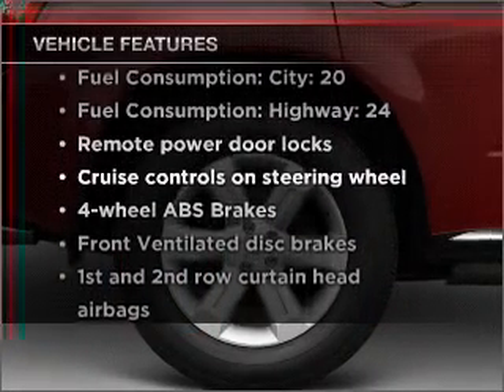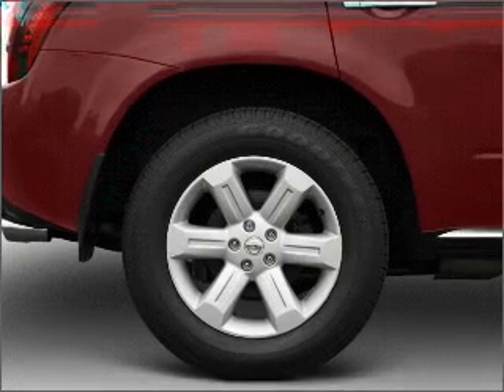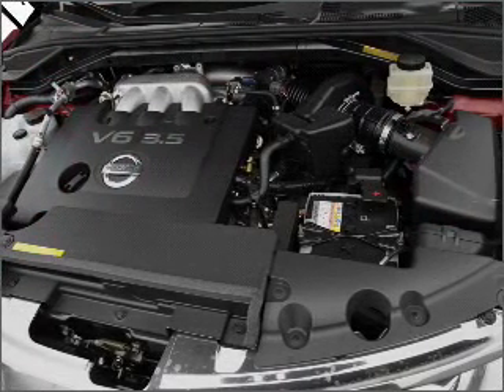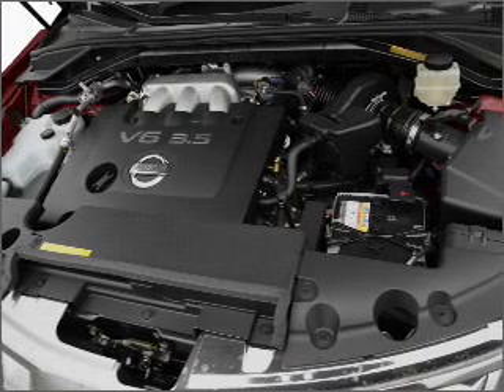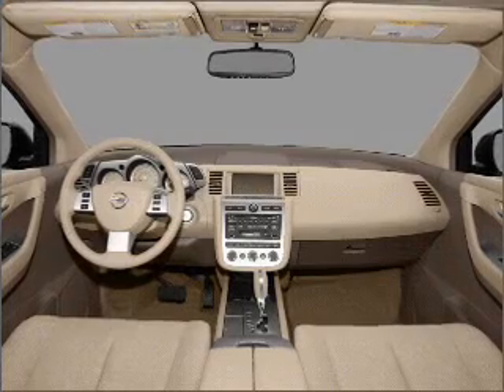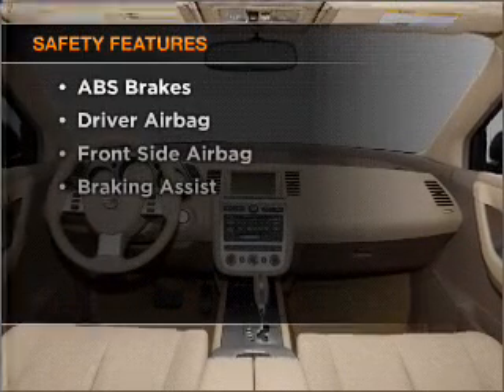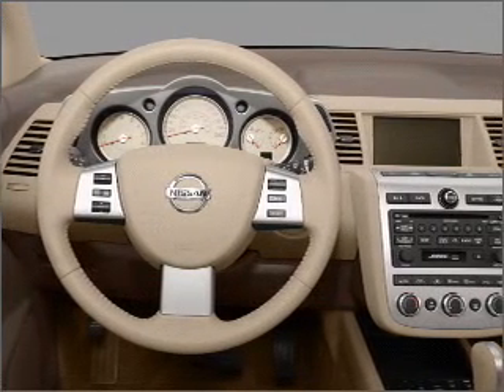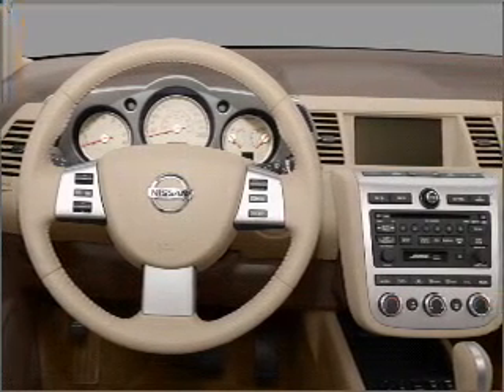2007 Nissan Murano - Issaquah WA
Year: 2007
Make: Nissan
Model: Murano
Trim: S
Engine: 3.5 liter 6 cylinder 24 valve
Transmission: Automatic CVT
Color: Silver
Mileage: 42853
Address:
1500 18th Avenue South